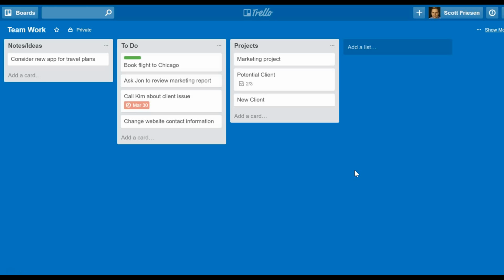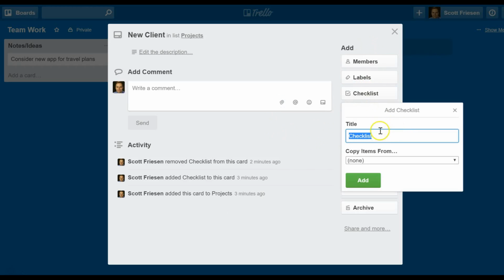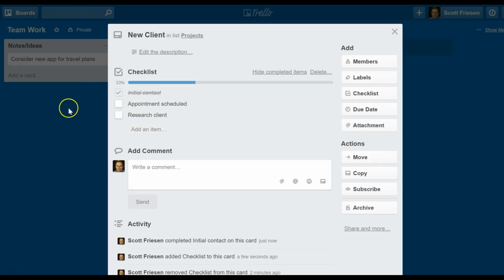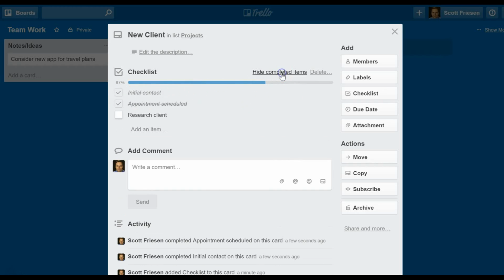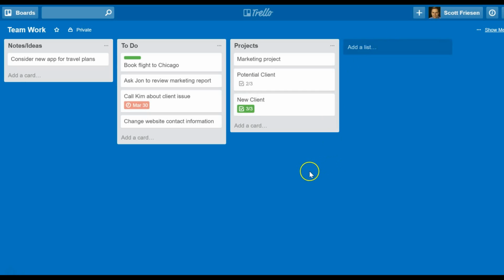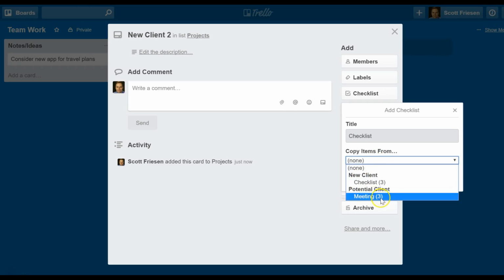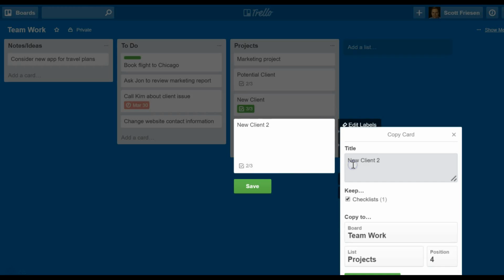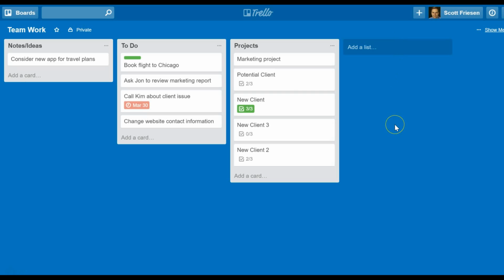How to Use Checklists Effectively in Trello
Adding checklists in Trello is a great way to manage sub-tasks and other processes within your projects.  This video shows you how to easily add checklists to your Trello board and re-purpose them for frequent use.

Do you need help with Trello?

Simpletivity is dedicated to helping people be more effective and efficient at work. Our goal is to make the world a more productive place by simplifying the way tasks are performed. We focus on optimizing processes and technology solutions so that individuals and organizations can achieve their very best. We are passionate about getting the most out of every day and believe that people are most productive (and happy) when things are kept simple.